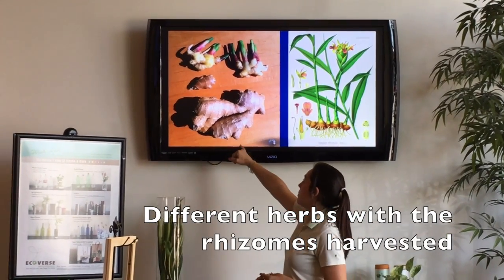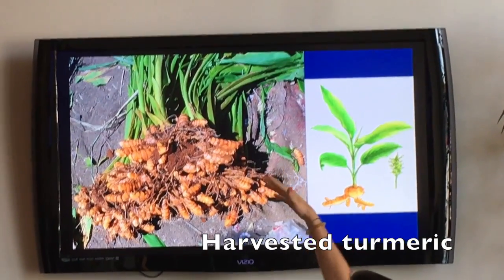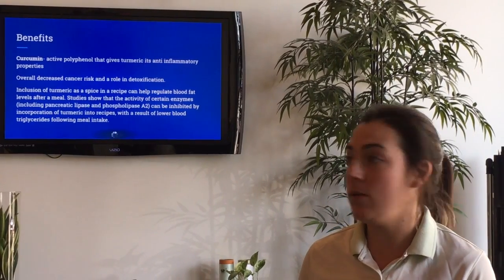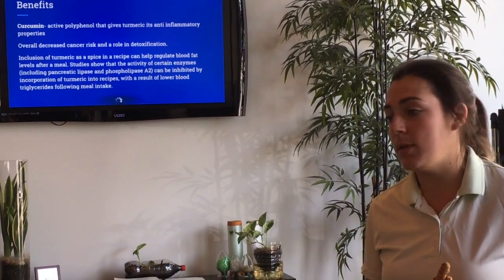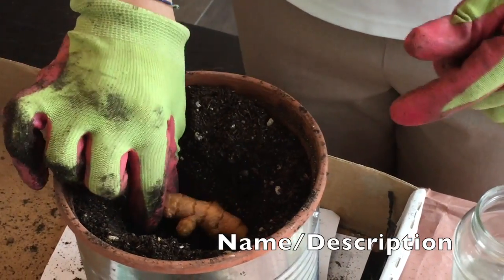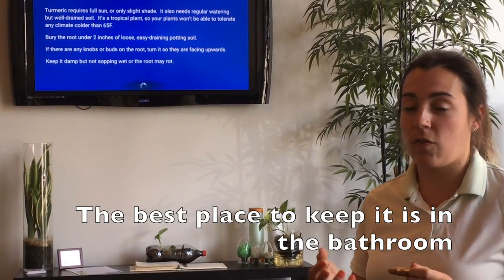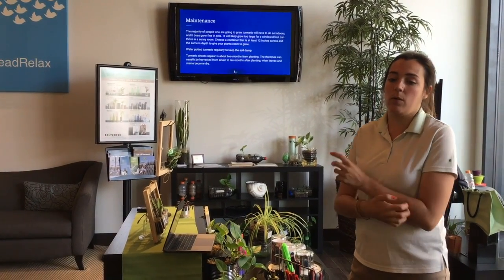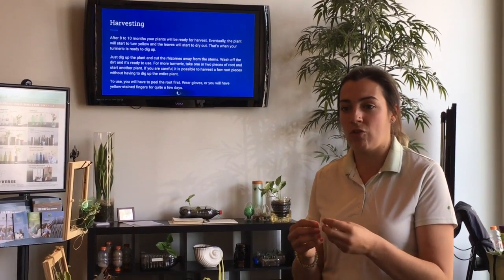Ecoverse- Herb Planting- Turmeric 3/25/17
This video is about Ecoverse- Herb Planting- Turmeric